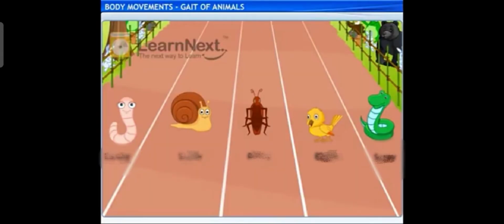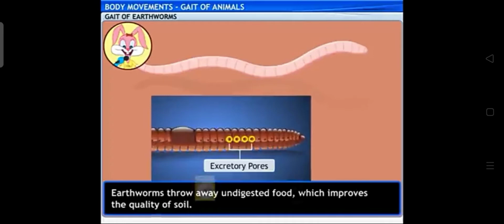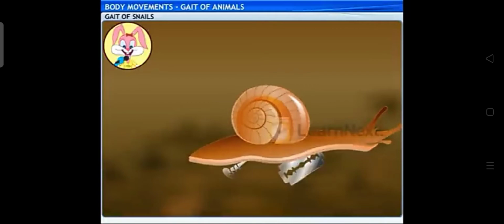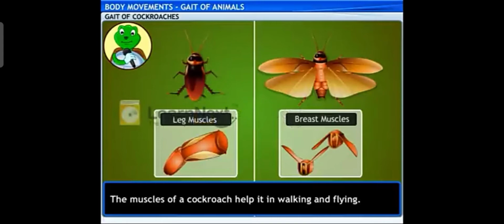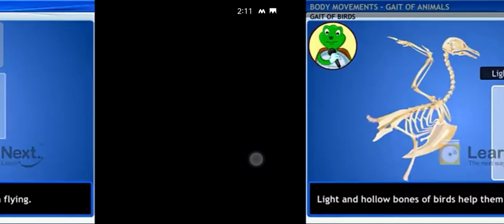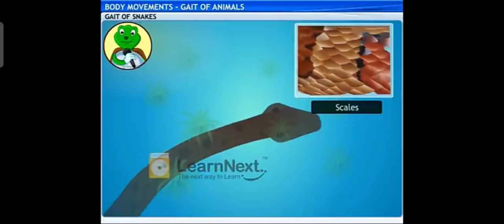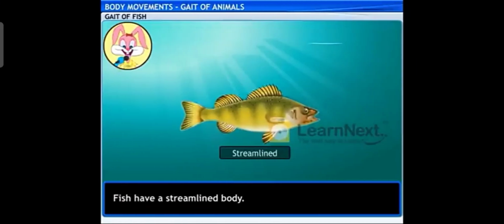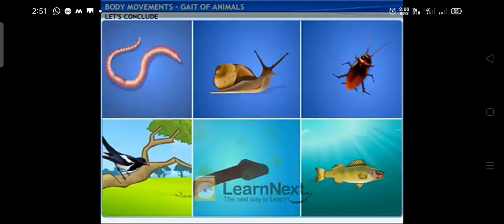CLASS VI SCIENCE CHAPTER 8 BODY MOVEMENTS : Gaits of animals